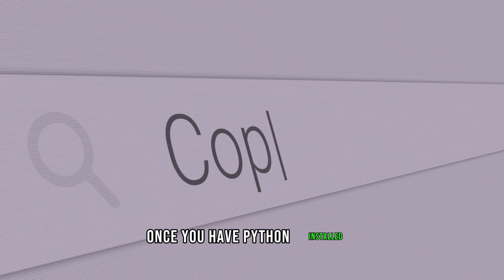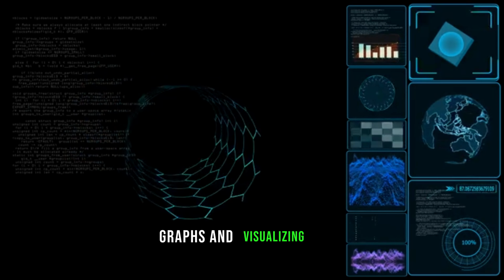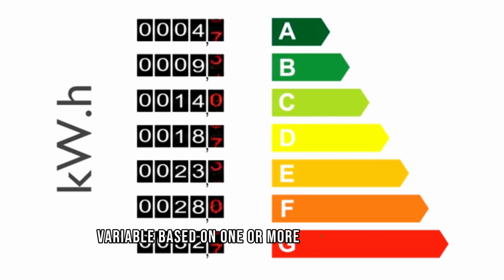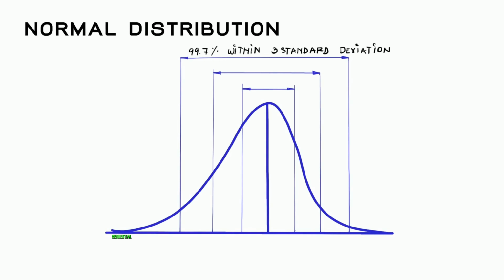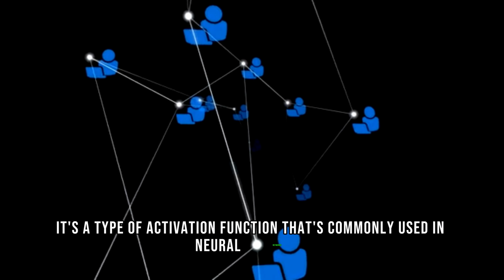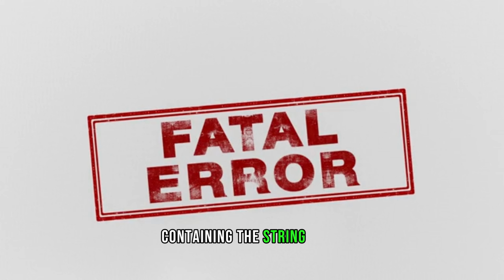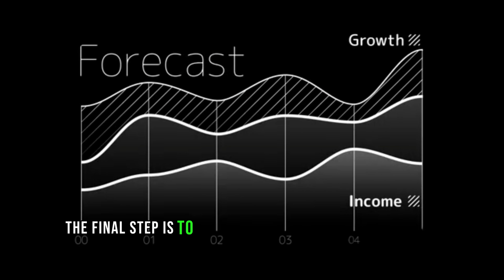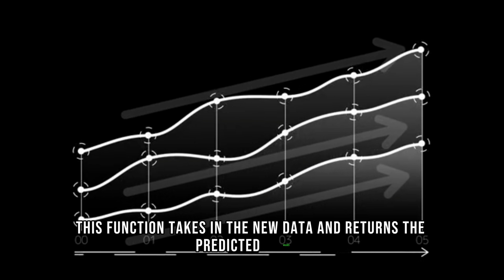How to Build Your First AI Model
🚀 Want to build your first AI model but don’t know where to start? This step-by-step guide will show you how to create a simple AI model from scratch! Whether you're a beginner or someone looking to sharpen your AI skills, this video breaks down everything into easy-to-follow steps. From understanding machine learning concepts to training your own AI model, this video has got you covered!

💡 What You’ll Learn:
✅ What is an AI model, and how does it work?
✅ How to build an AI model with zero experience
✅ Hands-on tutorial with a simple AI project
✅ Best practices to get started in AI & ML

🔥 Watch till the end for bonus tips on improving your AI models!

🎯 Why Learn AI?
AI is revolutionizing the world—self-driving cars, chatbots, recommendation systems, and more! By learning AI today, you're preparing yourself for the future of tech.

🎁 FREE TOOLS FOR YOU!
🚀 Social Profile Link Generator: Build professional social media bios instantly!

📡 Network Latency Reference Guide: Test and evaluate network performance.

📅 ByteDance & TikTok Timeline: Understand TikTok’s history and controversies.

💬 Let’s Connect!
📌 Amazon Store